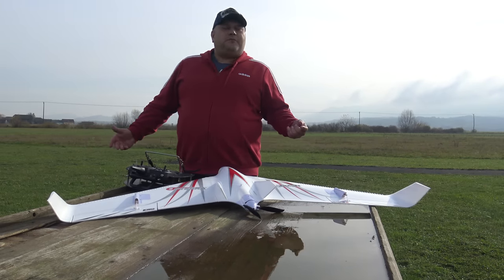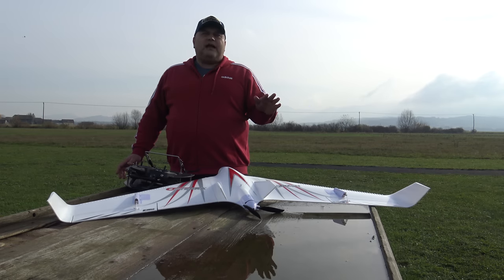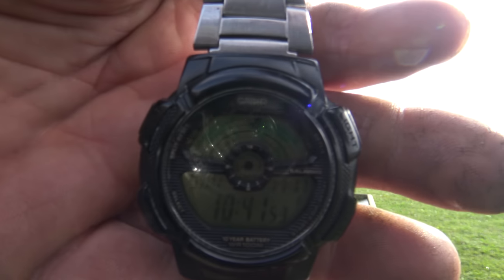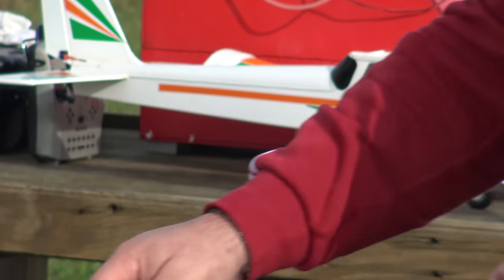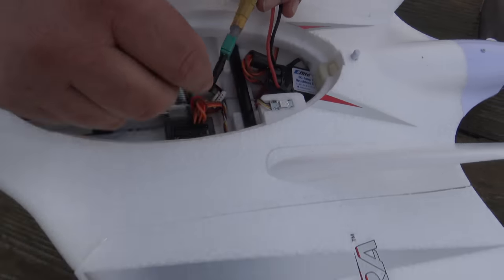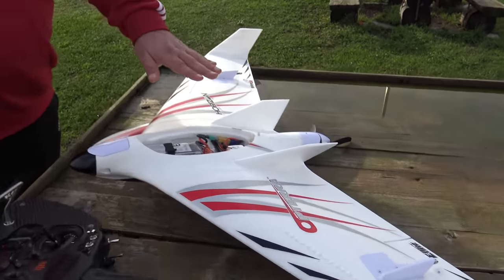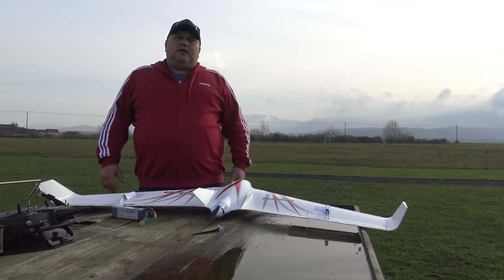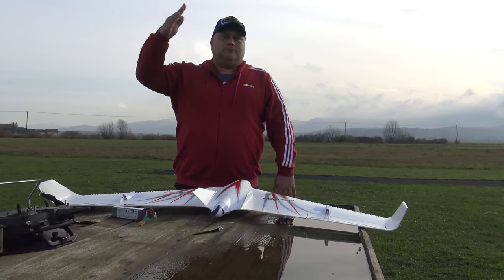EFlite Opterra 1.2m BNF Basic with AS3X and SAFE Select 3S Attempt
Description:
Key Features
Capable of sport flying, aerobatics, soaring, and more
3S and 4S LiPo compatible brushless motor and ESC
Spektrum™ receiver with industry-leading DSMX® technology
Stability and precision of AS3X® technology
Optional-use SAFE® Select flight envelope protection technology
Tool-free and fastener-free airframe assembly
Convenient hands-free servo connection system
Enlarged elevons offer excellent control response at any speed
Multiple vortex generator locations enhance slow speed stability and control
Includes standard and optional-use FPV camera noses
Integrated keel makes launching easier and adds landing protection
Lightweight and durable EPO foam construction with carbon-fiber support
Molded-in LED channels for optional night flying capability

ightweight construction and efficient aerodynamics make it possible for the E-flite® Opterra® 1.2m flying wing to deliver a wide range of capabilities that includes everything from sport flying and performing aerobatics, to soaring and beyond. It even gives you the ability to put yourself in the pilot's seat with optional FPV gear while also using a GoPro Session, RunCam HD or other similar class camera to record high-definition video at the same time (cameras and FPV gear sold separately).

The E-flite® Opterra® 1.2m flying wing is more compact than its 2.0m counterpart, yet it delivers added convenience, capability and flexibility through refined aerodynamics and an updated design that includes a number of great features. Its simplified three-piece airframe requires no tools or fasteners for assembly/disassembly with a convenient hands-free servo connection system and plug-in vertical fins. Enlarged elevons provide improved roll rate and control response, while a built-in keel with plastic cover makes launching easier and adds protection when landing. An improved motor mount design provides added durability and strength that’s perfectly matched to the brushless power system that’s compatible with 3S and 4S LiPo batteries right out of the box—no modifications or upgrades required. There are even channels molded into the wings that allow for installation of optional LED light strips, plus the included standard and FPV camera noses can be swapped out without tools or fasteners.